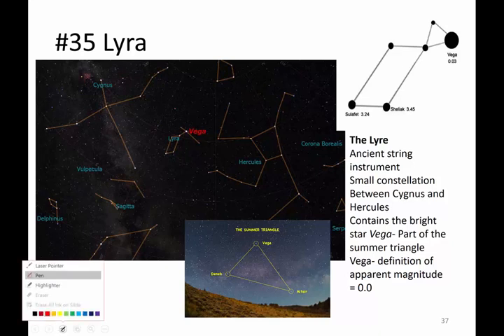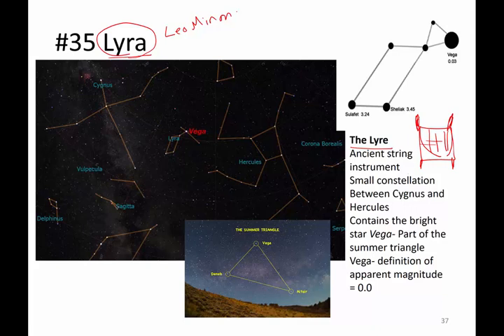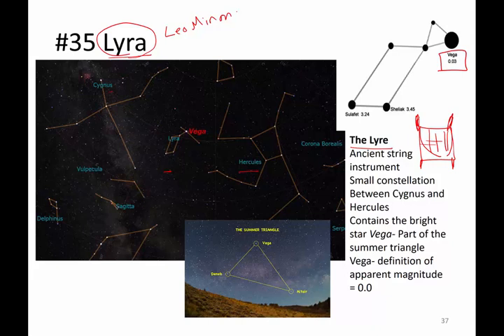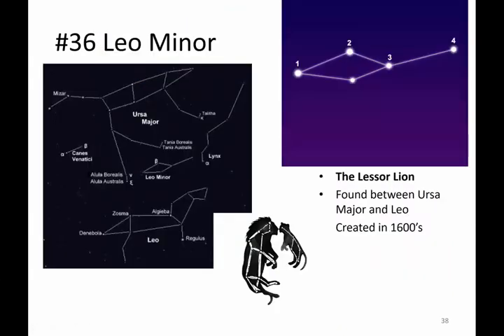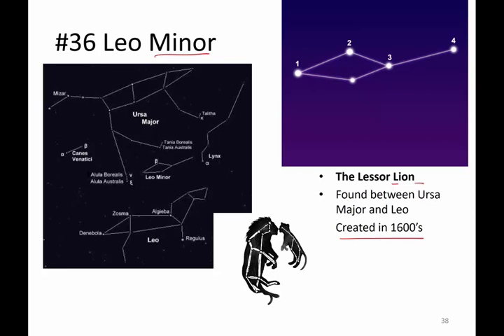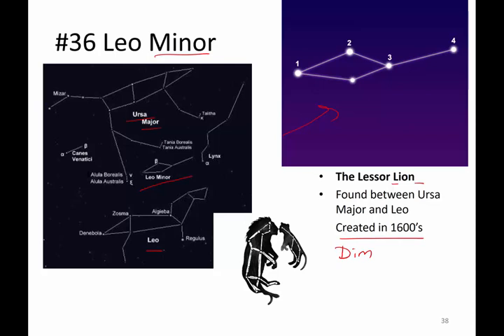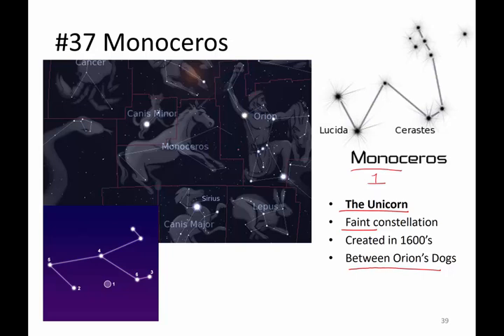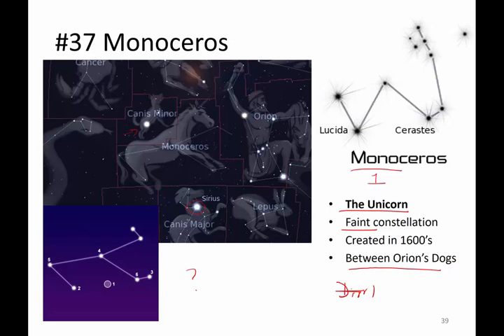C 10 Constellation Group 10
Group 10 of the constellations to learn
Lyra, Leo Minor, Monoceros